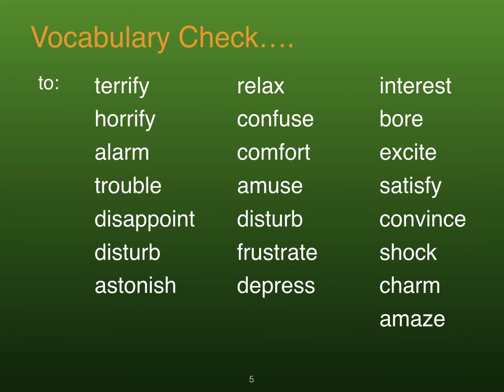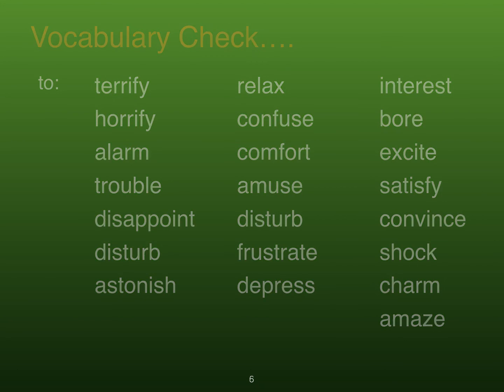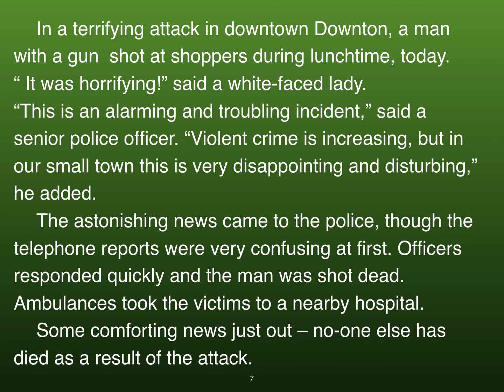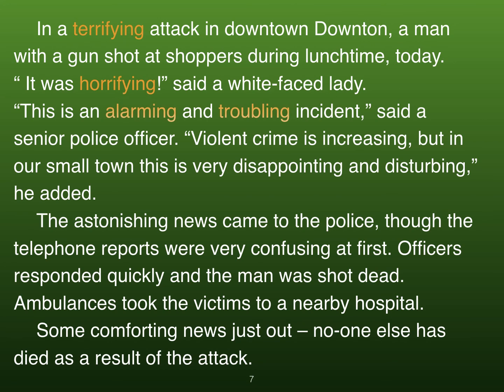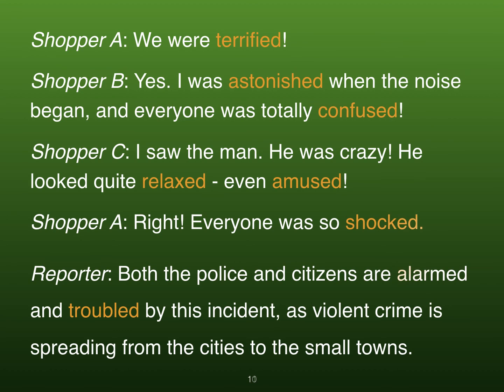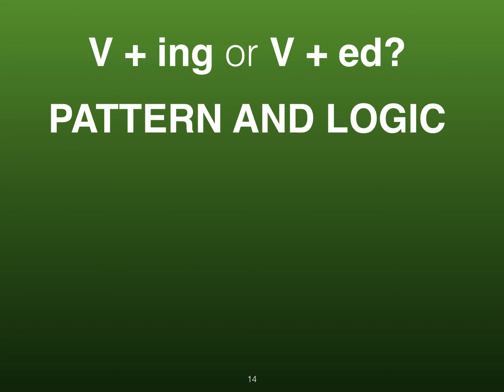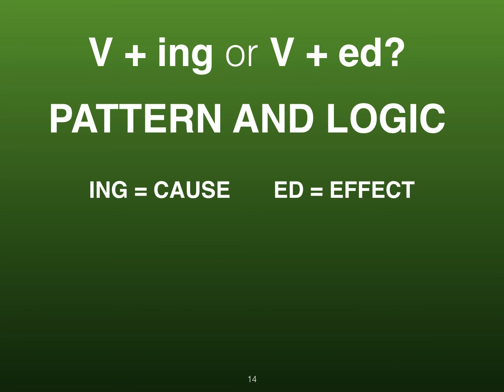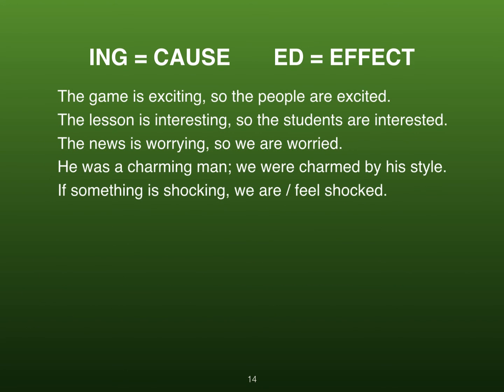ED or ING adjectives - How can you know? Part One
Is your friend bored or is she boring? Is the lesson boring or is it bored? Don't make a mistake, because you could make somebody very angry. Try this lesson. It is nice and clear and will help you choose the right endings in the future.